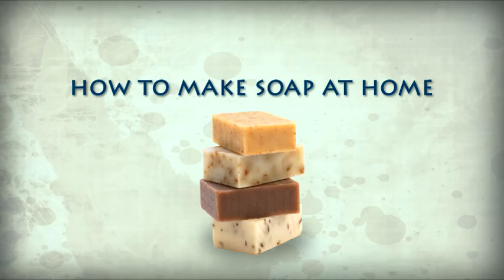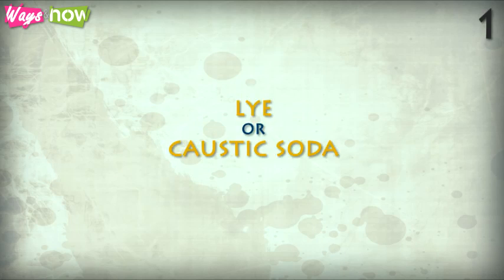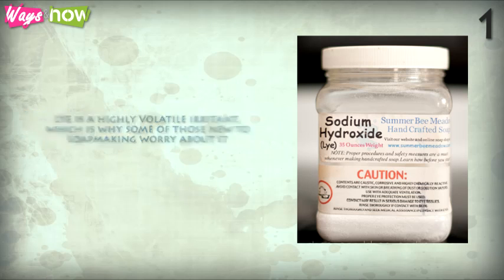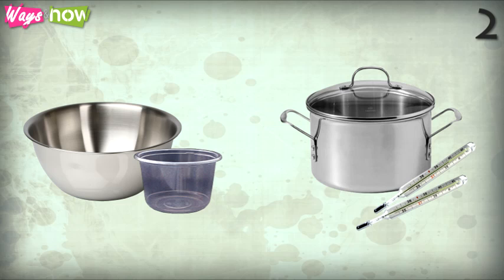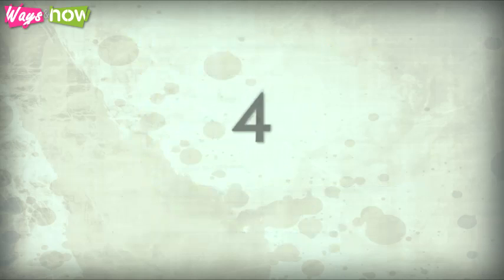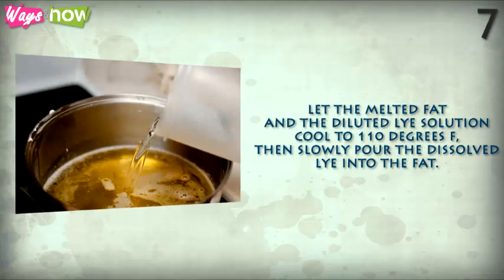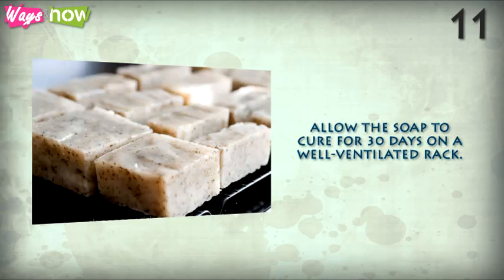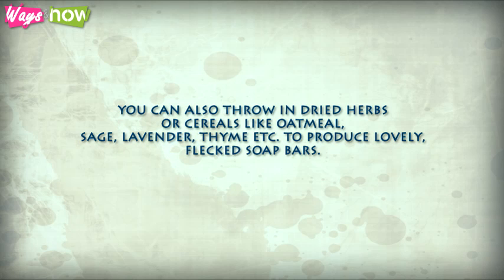How to Make Soap at Home - Simple Homemade Soap Recipe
Simple homemade soap recipe. Tips on how to make soap at home. Are you looking for essential oils, therapy oils, and soaps?
Commercial soap is widely available and is more or less reasonably priced. However, those who are looking for something better in quality than commercial soap would do well to learn how to make bath soap at home. Waysandhow.